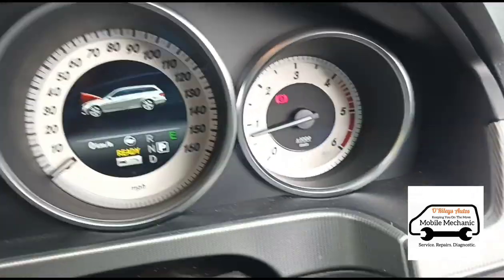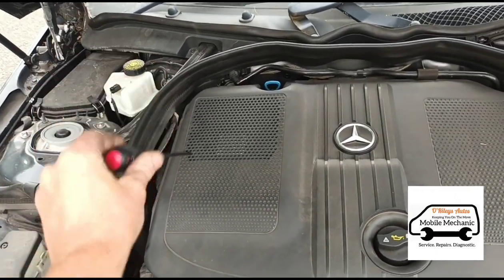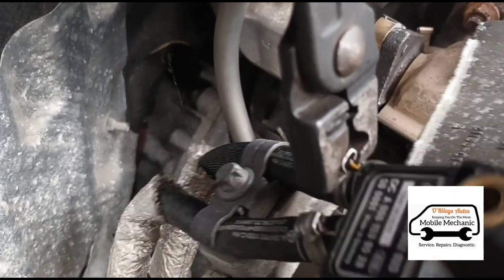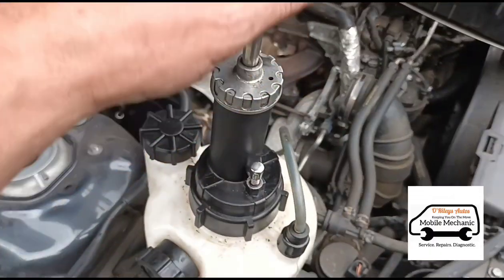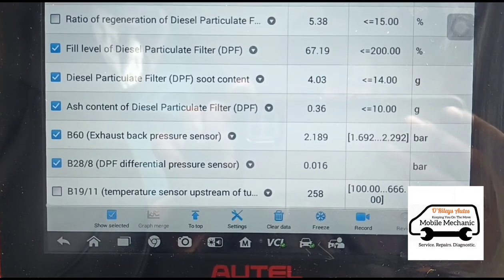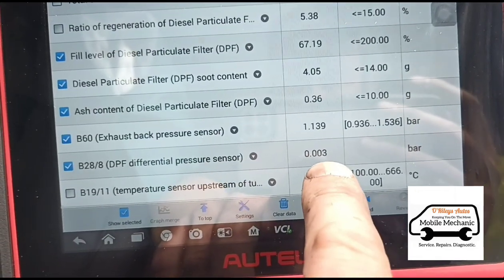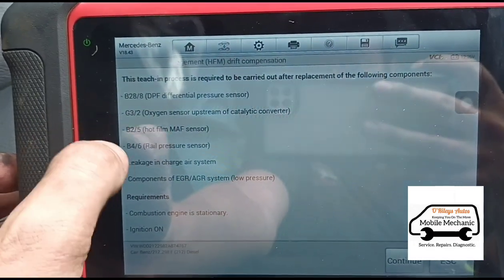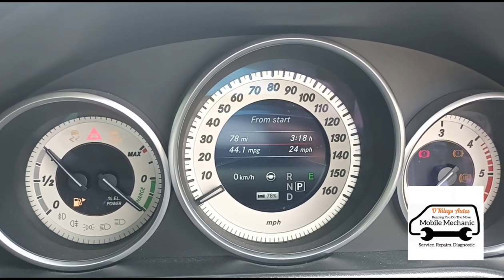Mercedes E Class 2.1 CDi P245414 P244A00 P245328 Differential Pressure Sensor Short Open Circuit DPF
Fault codes
P2454
P244A00
P2453